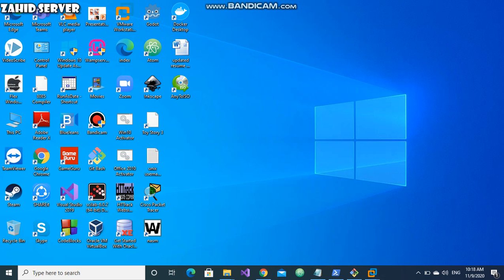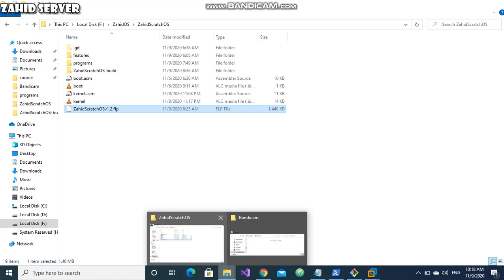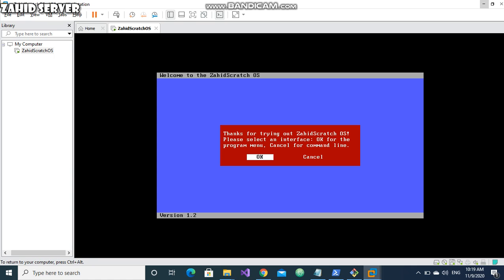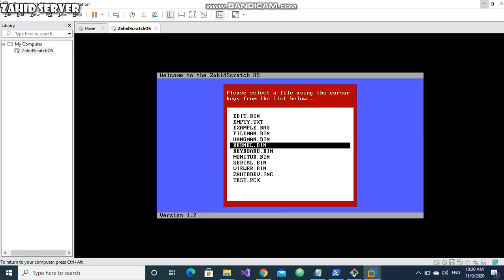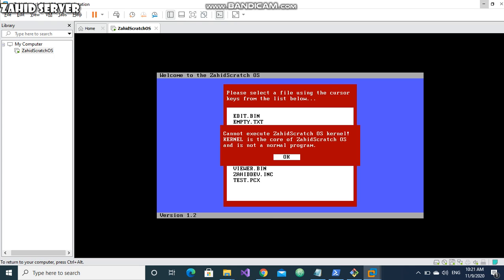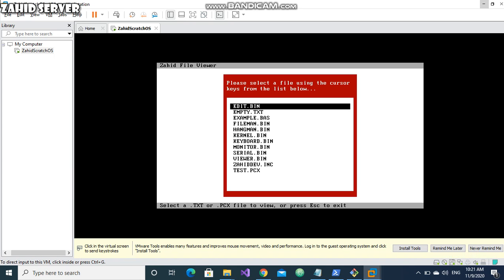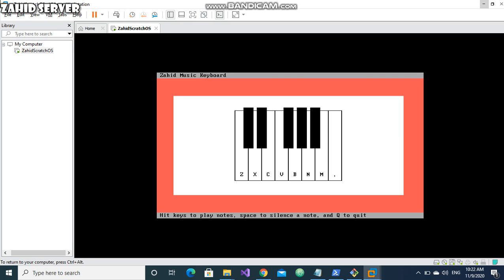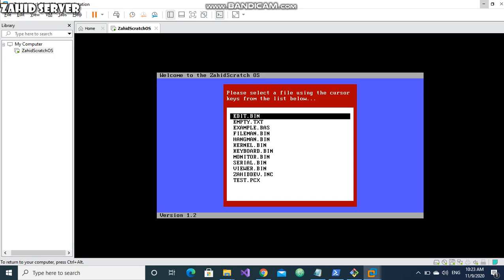ZahidScratch OS | 16 bit operating System | Written in Nasm 2.08 16 bit Assembly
ZahidScratch OS is created by me in Nasm 16 Assembly the main motive of creating this os was to access the registers directly and code in machine level language like Hexadecimal. You can also write and run basic programs in it. I took reference from mikeos v4.4 source code but was completely written off from scratch by me.